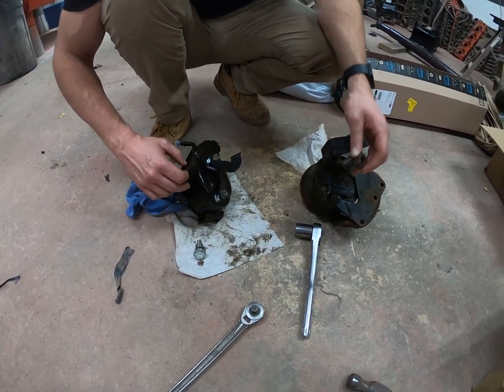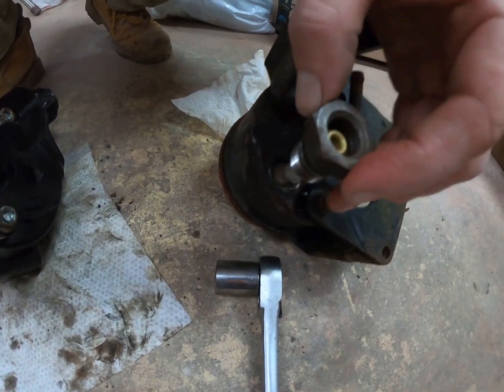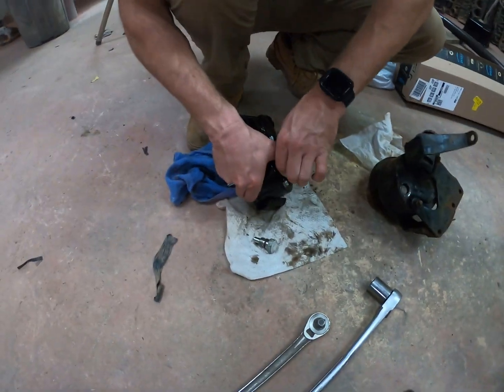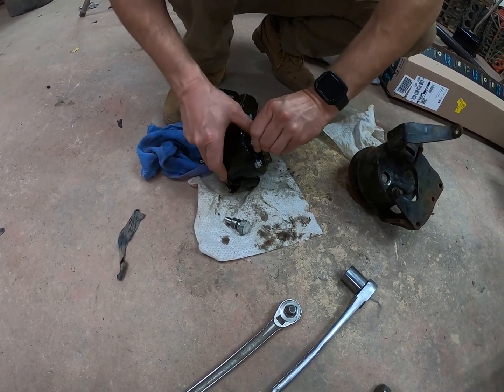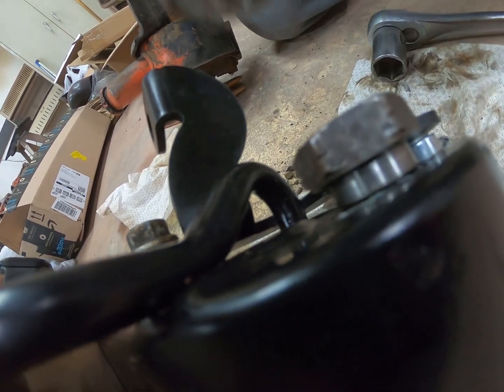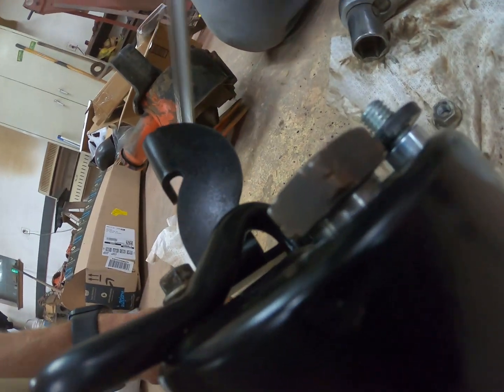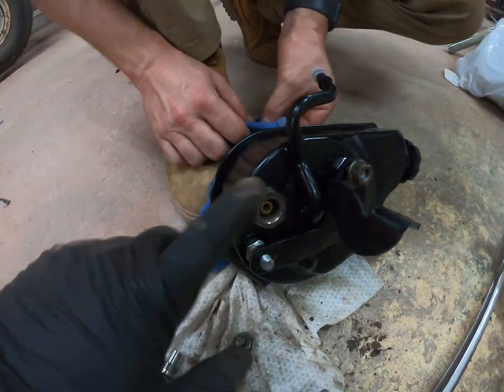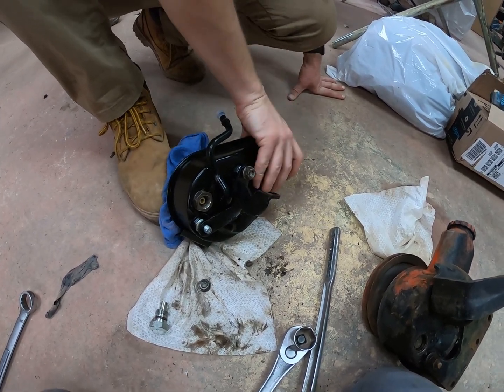67-72 c10 ls swap, adapting LS style power steering pump with old steering box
Swapping the threads from a 72 power steering pump into a 2006 silverado power steering pump.